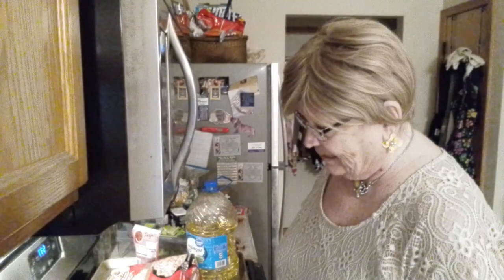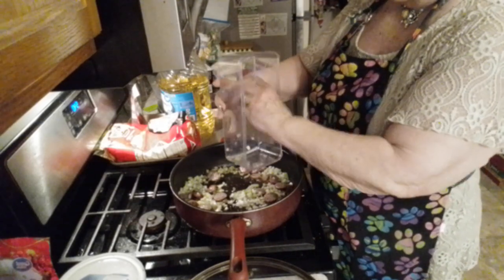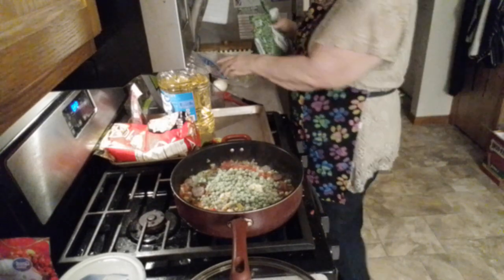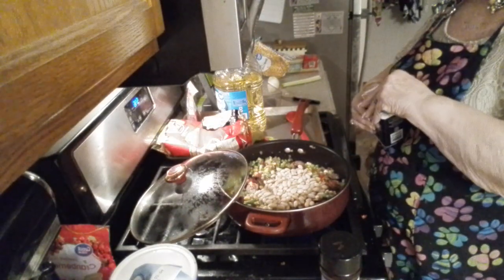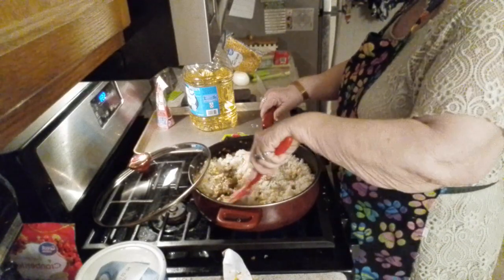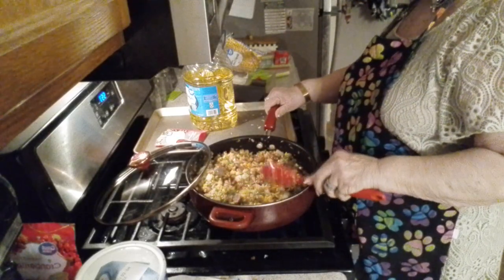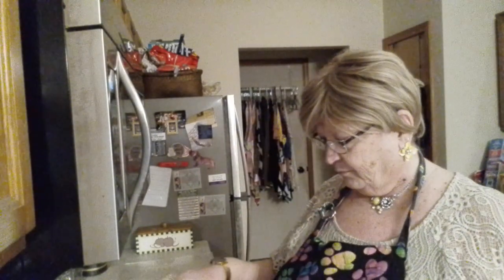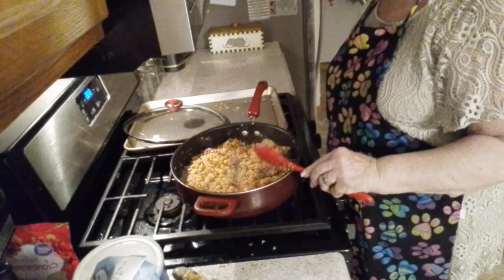Hodgepodge Cauliflower Stir Fry......from Kat's Cooking Kitchen 1/9/24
STIR FRY

2 cooked brats sliced
1 onion diced
1 tomato diced
3 ribs celery diced
1 cup frozen corn
1 cup peas
1 sm can northern beans
1 2.5oz bag of real bacon bits
24oz of cauliflower rice
1/2 cup Chow Chow,  optional

Start by putting heating 2 tablespoons vegetable oil in
a large skillet. Add brats, celery, onions, and tomato.  Cook
till vegetables are soft and the brats hot.  stir in remaining
Ingredients,  except Chow Chow if using. cook until everything
is cooked through and hot.  Now if using the Chow Chow you
stir it into the skillet.  Enjoy.